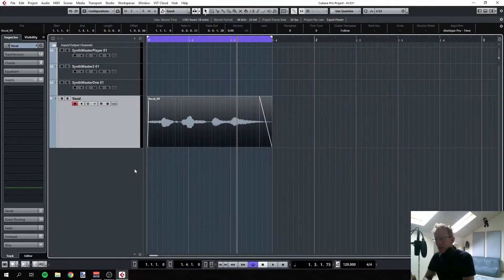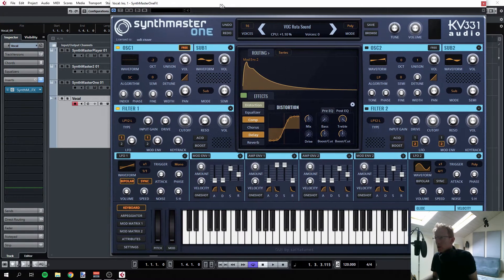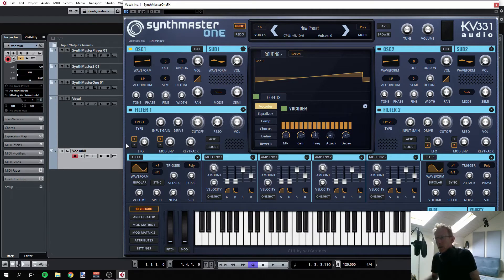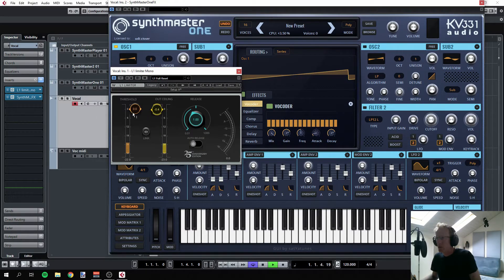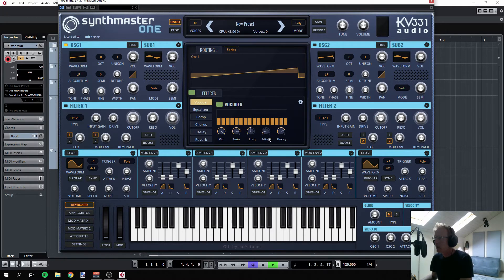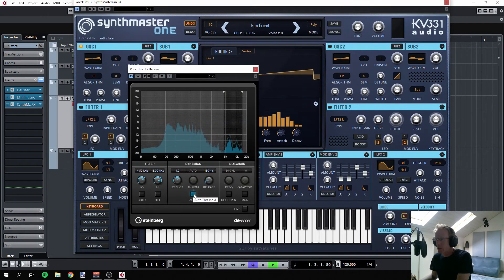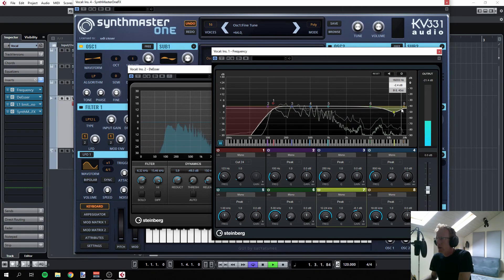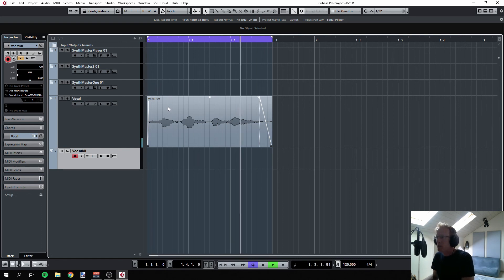KV331 Audio - SynthMasterOne - How to use the Vocoder